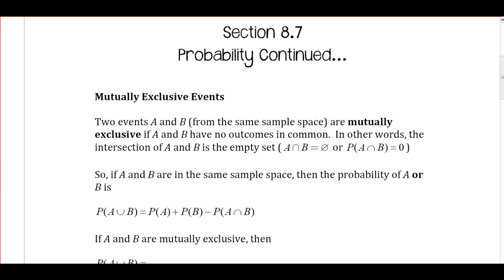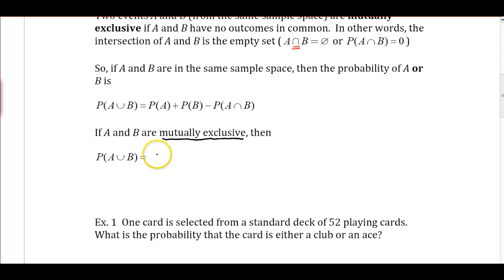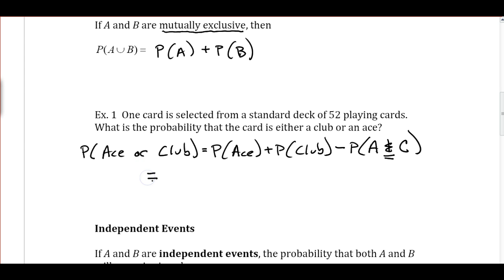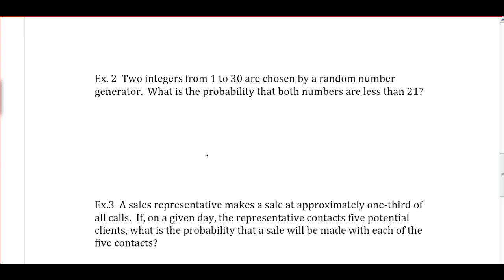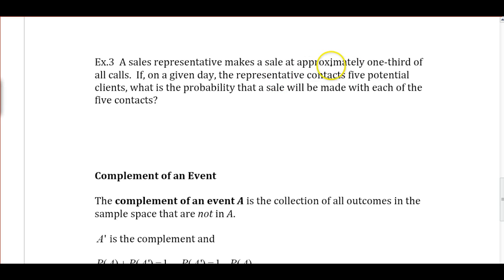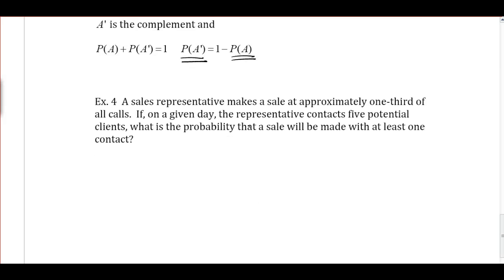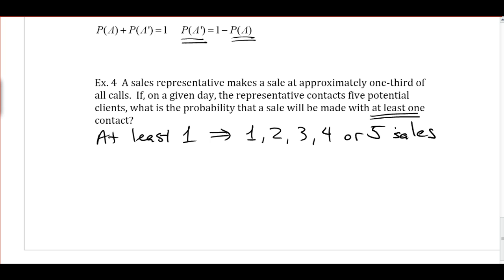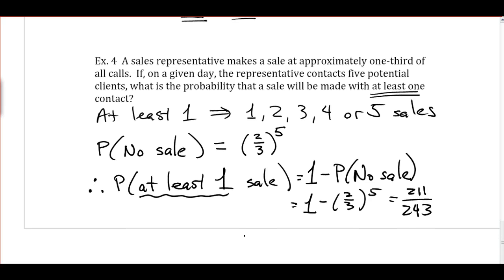Precalc Honors Section 8.7 - Probability Continued